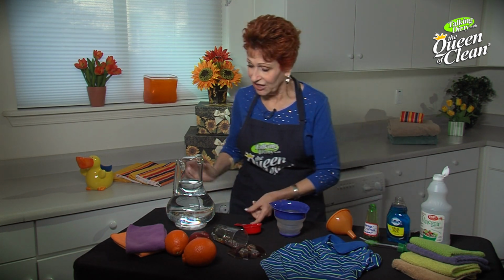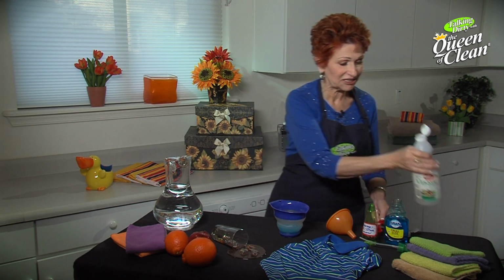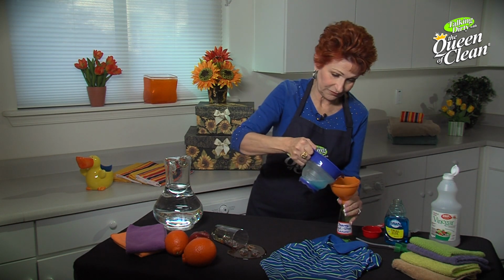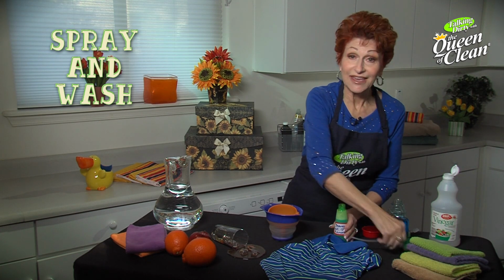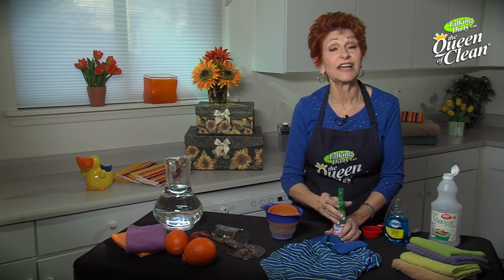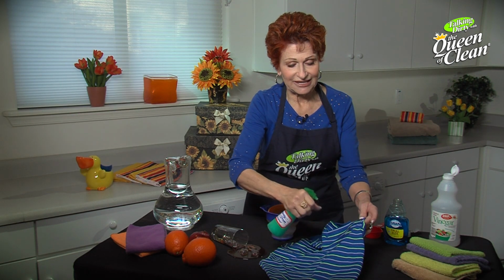LAUNDRY STAIN REMOVER for BEVERAGE, FRUIT AND GRASS - Queen Of Clean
LAUNDRY STAIN REMOVER for BEVERAGE, FRUIT AND GRASS

A Great MONEY SAVER!

To remove beverage, fruit or grass from fabrics combine equal portions of the following:

In a small bowl, mix:
- 1/4 Cup: Water
- 1/4 Cup: Liquid Dish Soap
- 1/4 Cup: White Vinegar
- Pour all ingredients into sprayer - Shake the solution well before each use.
- Spray onto clothes -  Let stand a few minutes before washing.
- Wash clothes

*Label squirt or spray container and keep in the laundry room.

Make as little or as much as you need: Combine EQUAL amounts of each.

Queen of Clean offers professional natural cleaning tips and advise. Linda Cobb, the Queen of Clean, is a NY Times BEST selling author, with her books named "Talking Dirty with the Queen Of Clean".